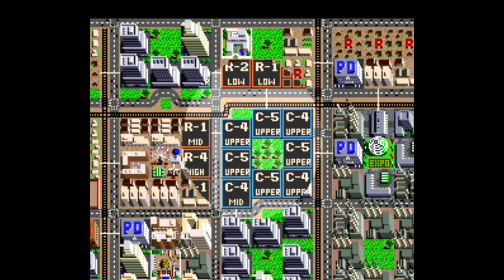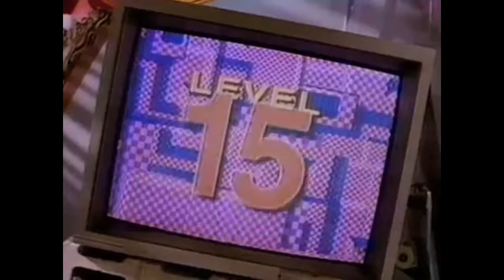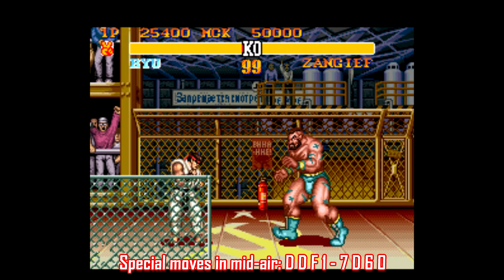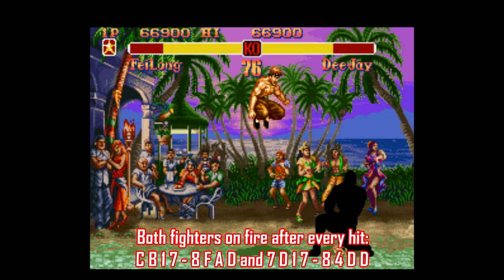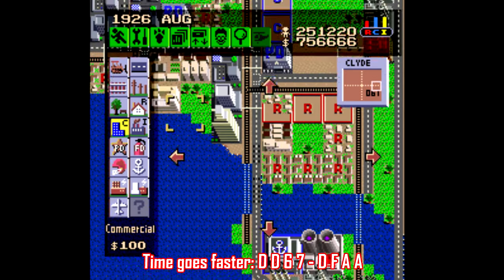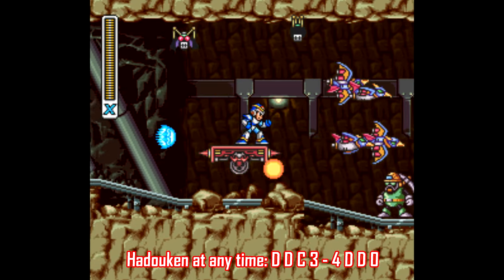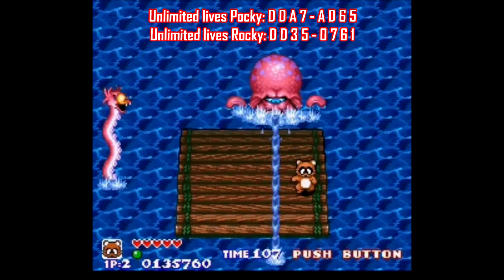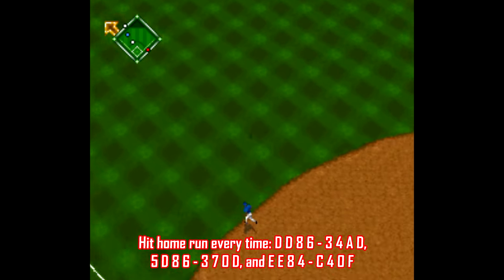Best Game Genie Codes For Super Nintendo Games - SNESdrunk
Otherwise known as "Best Cheat Codes, Part 2."

Games covered:

Street Fighter II Turbo
 - Special moves in mid-air: DDF1-7D60
 - Ryu jumps across screen: E525-14AF
 - Sagat super tiger uppercut: D63B-C70D
 - Projectiles go extra slow: EE31-34AD

Super Street Fighter II
 - Both fighters on fire after every hit: CB17-8FAD and 7D17-84DD
 - Both fighters electrocuted after every hit: CB17-8FAD and FC17-84DD

Pilotwings
 - Jetpack is 3x more powerful: E2EF-6F0F
 - Increase gravity: CDE7-CD0F
 - Reduce gravity: 4DE7-CD0F

SimCity
 - Get $1 every time you build something: E38A-AD61
 - Time goes faster: DD67-DFAA

Legend of Zelda: A Link to the Past
 - Freely warp between worlds: 6DC9-0D23
 - Bottle has Infinite Health and MP Liquid: D9E9-2E76
 - Some shops won’t accept your money: AEEC-A586

Mega Man X
 - Brain Damage: C2BF-1FF7
 - Hadouken at any time: DDC3-4DD0

EarthBound
 - Instantly win most battles: DD15-ED6B and DD13-EF0B
 - Debug menu: 6B84-7D04, 3184-7D64, and 3E84-7DA4

Aero the Acrobat 2
 - Eliminates momentum: D768-CDAA and EA6A-CD0A

Pocky and Rocky
 - Unlimited lives Pocky: DDA7-AD65
 - Unlimited lives Rocky: DD35-0761

Ken Griffey Jr.’s Winning Run
 - Hit home run every time: DD86-34AD, 5D86-370D, and EE84-C40F